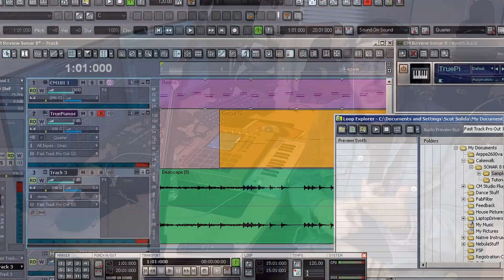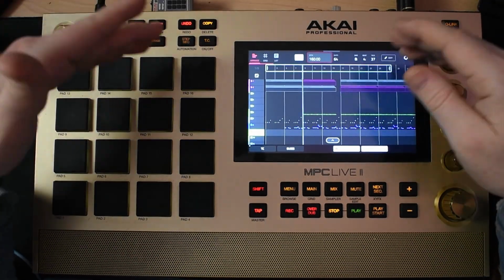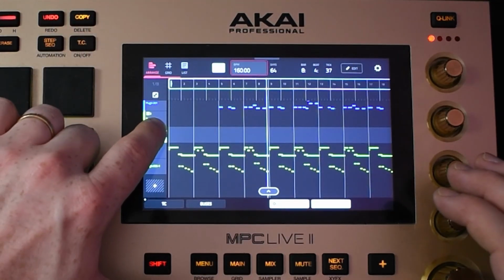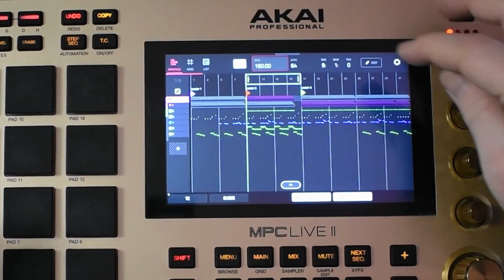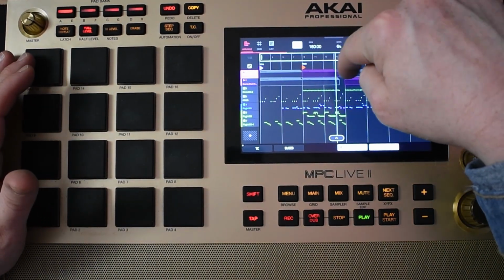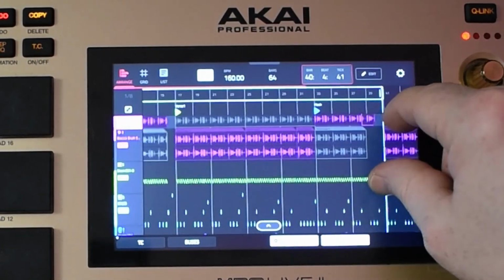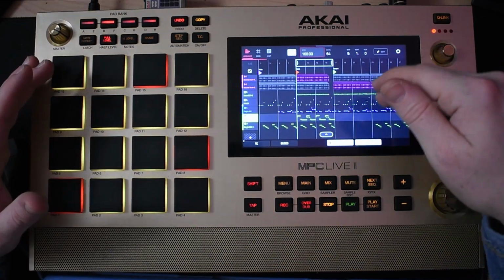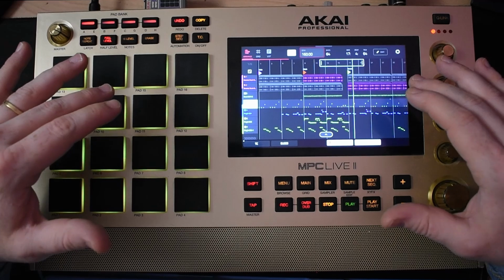Master MPC Workflow and BOOST Your Production!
In this video I go through a slight work-through on the new MPC 3.4 arranger mode. Arrange a beat, and go over a couple of other things you can do within the arranger mode including some important ways to use the Q-Links.

Chapters:

00:00 - Let's Start
00:43 - Beginning With Arranger Mode
01:57 - Extending Beat
02:44 - Creating An Intro
03:14 - Muting & Cutting
04:11 - Beat Intro
05:18 - Some Thoughts?
07:08 - Deleting Tracks
08:00 - Setting Loop Markers/Locator
08:34 - Naming Locator
09:24 - Beat Arrangement so far
10:26 - Arrangement Technique
12:02 - Using Grid In Arranger Mode
12:22 - Recording In Arranger Mode